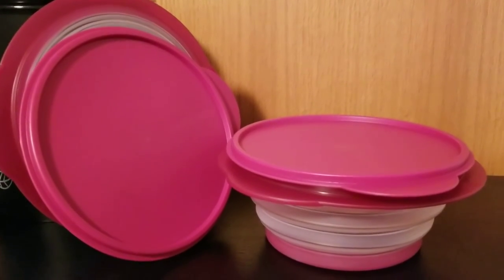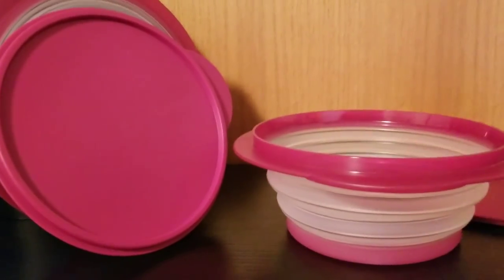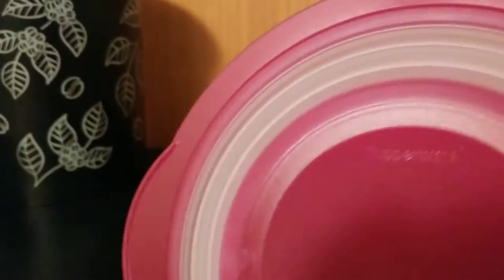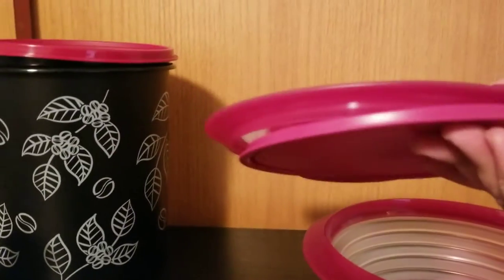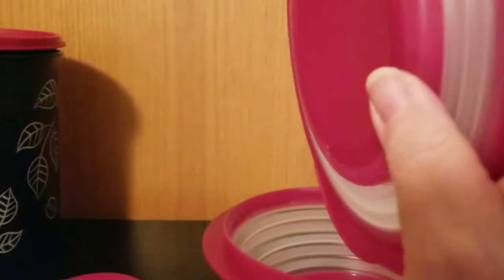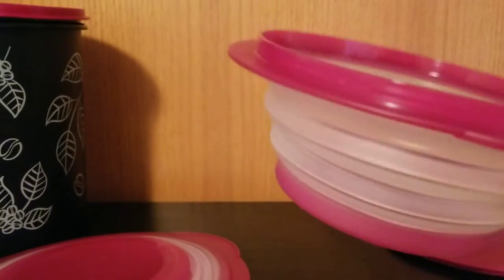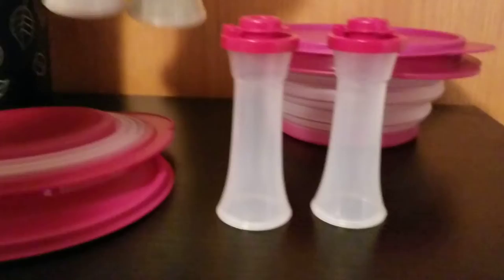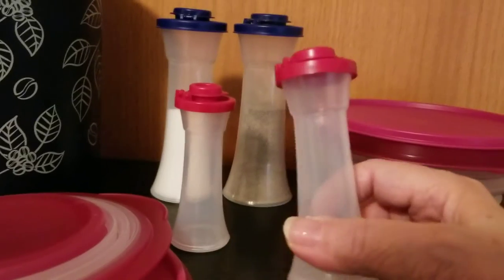Tupperware Flatout 4 cup Containers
Tupperware brand Flatout containers are perfect for tiny homes, RV, camping, and on the go. airtight, liquid tight seal.